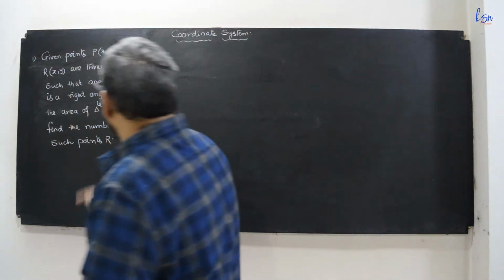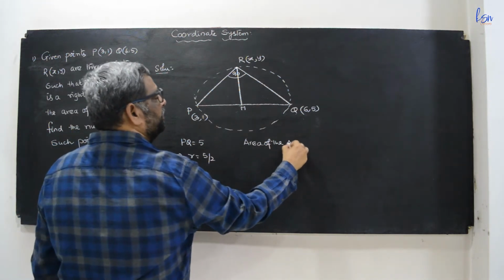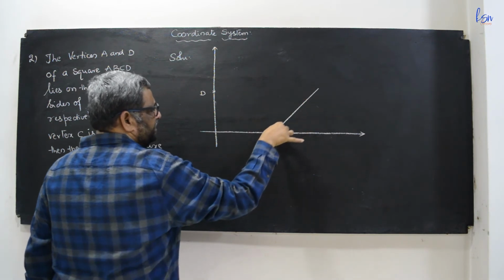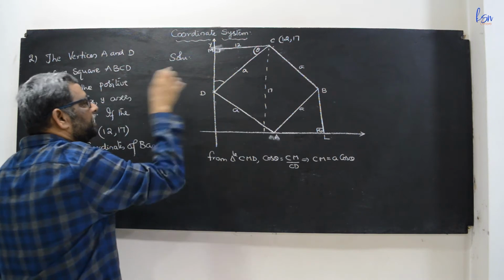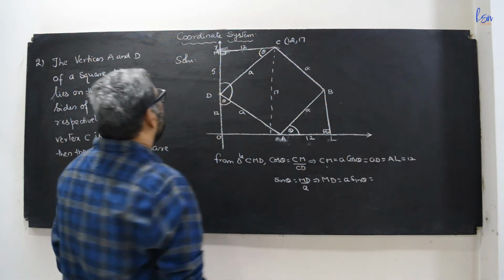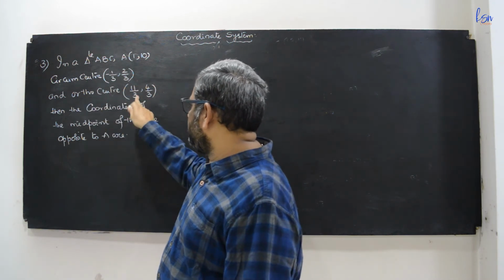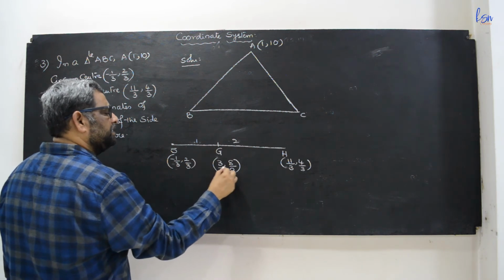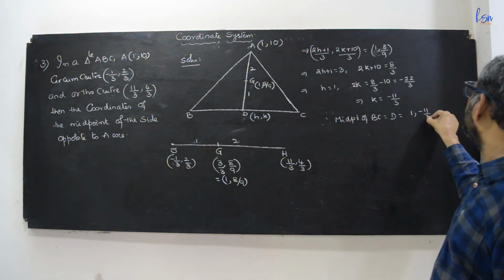CoOrdinate System - How to Solve JEE Advanced Problems - KSN Classes